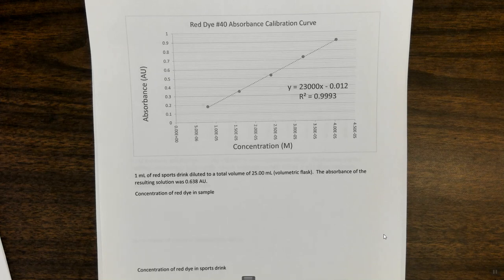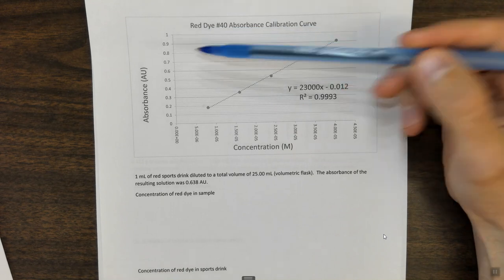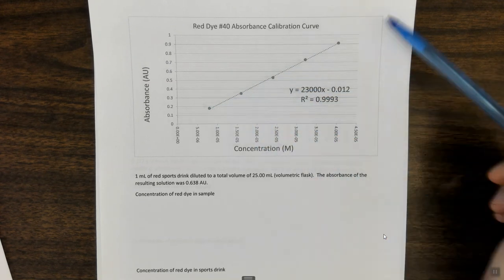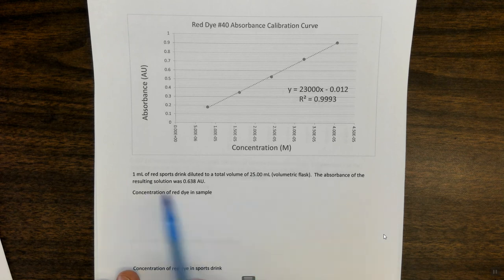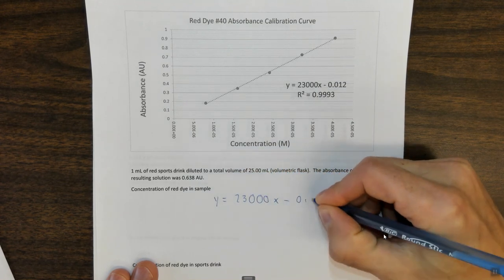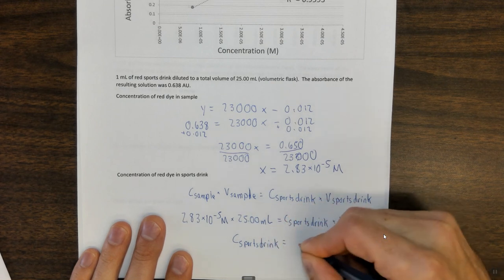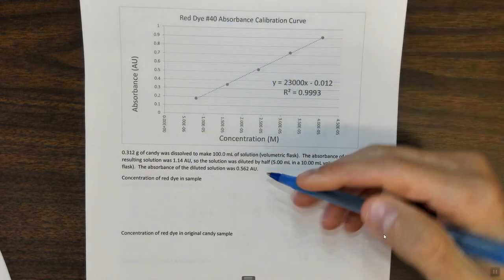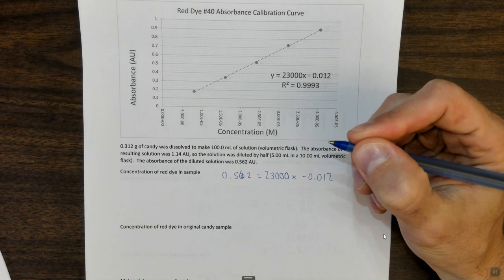ACHM 227 Experiment 6 PreLab Lecture